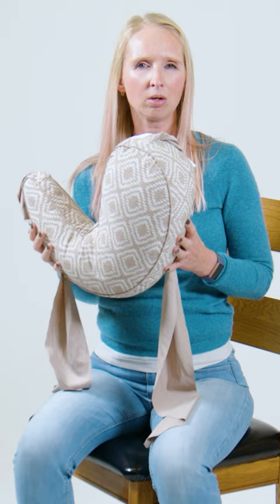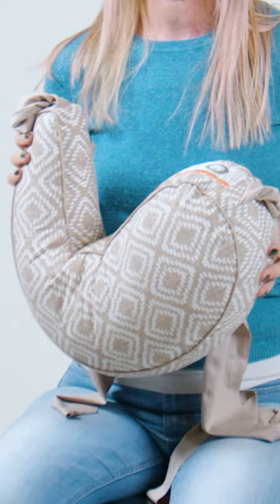Getting Started with Your Anywhere Nursing Pillow - Port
Ergonomic feeding anywhere you go! Great for small living spaces, on the go, and breastfeeding moms recovering from a caesarean. Use at home, bring it with you on outings, or leave one in your car so you always travel supported.